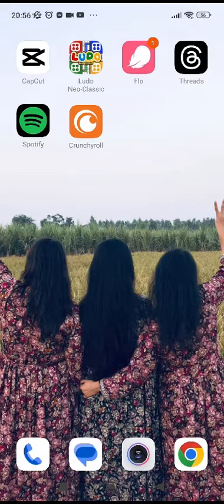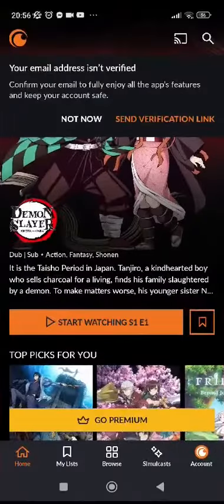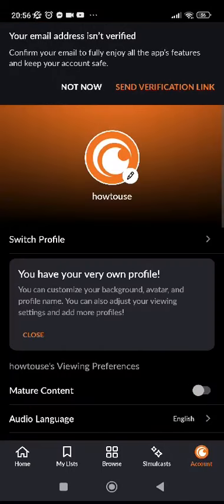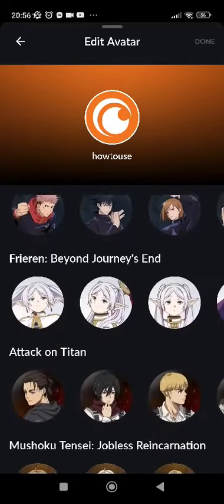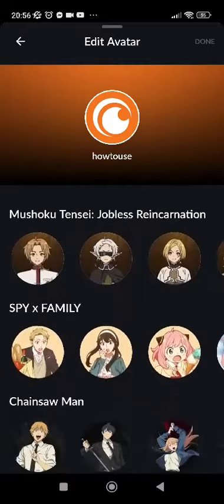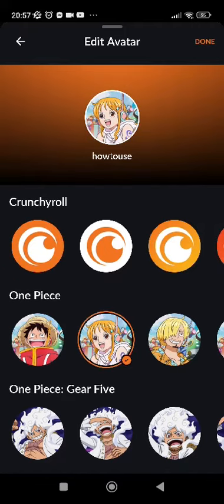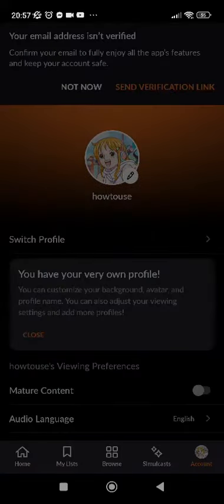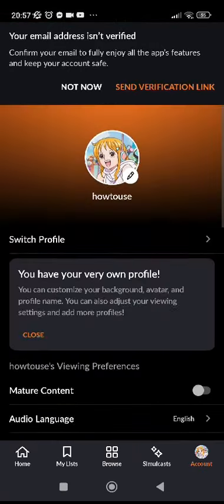How to Change Profile Picture on Crunchyroll 2024?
Learn how to edit and update your profile on Crunchyroll. Follow this guide to customize your profile information and avatar. Watch now for a detailed tutorial on changing your Crunchyroll profile.